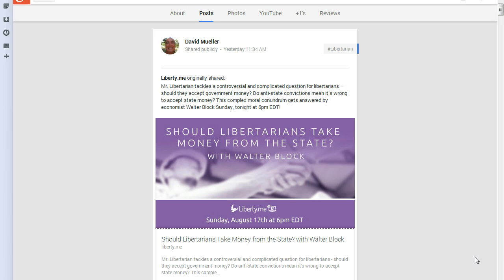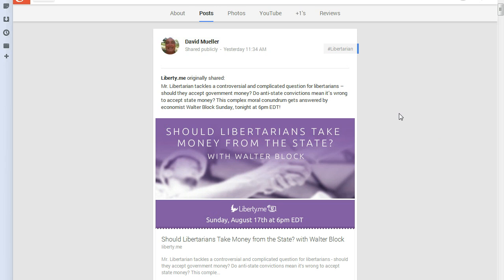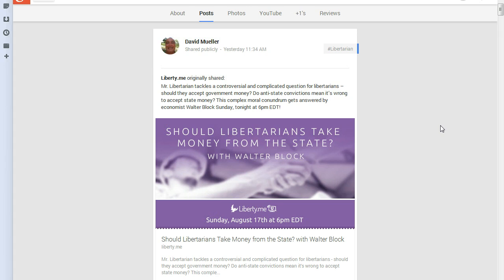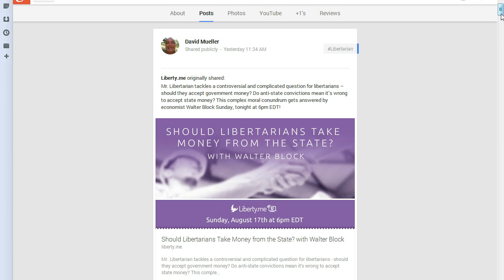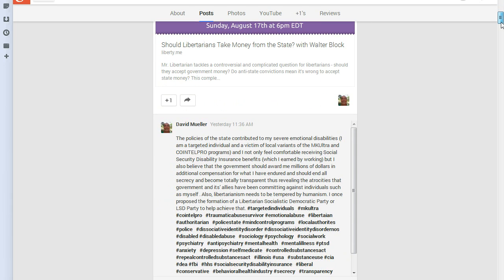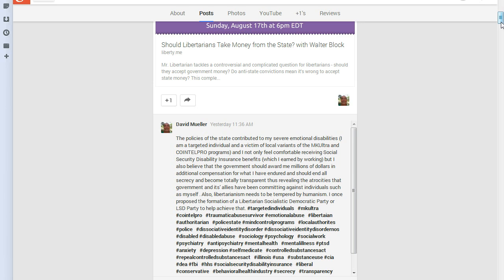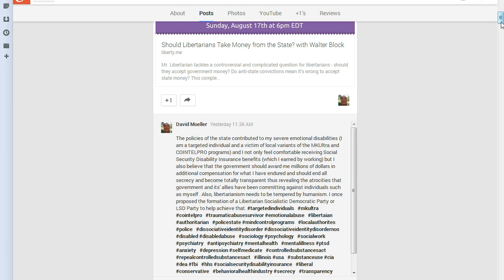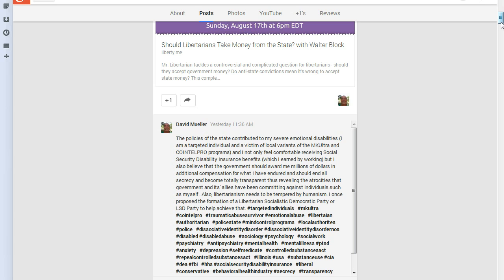Should LSD Party Participants Accept Money From the State?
This video is a follow up to a post that I made on my Google Plus page. There, I wrote "The policies of the state contributed to my severe emotional disabilities (I am a targeted individual and a victim of local variants of the MKUltra and COINTELPRO programs) and I not only feel comfortable receiving Social Security Disability Insurance benefits (which I earned by working) but I also believe that the government should award me millions of dollars in additional compensation for what I have endured and should end all secrecy and become totally transparent thus revealing the atrocities that government and its' allies have been committing against individuals such as myself . Also, libertarianism needs to be tempered by humanism.